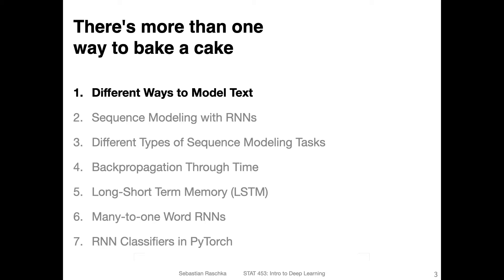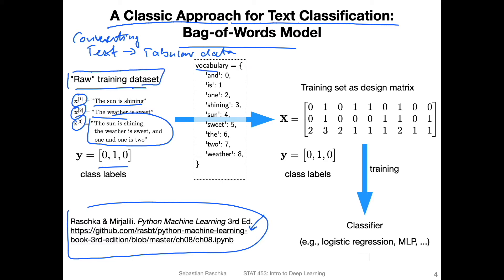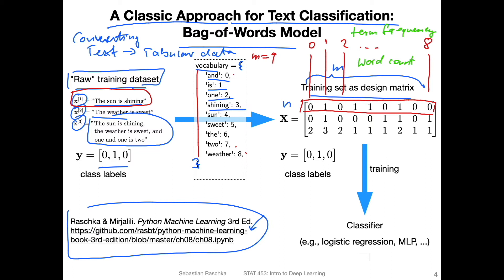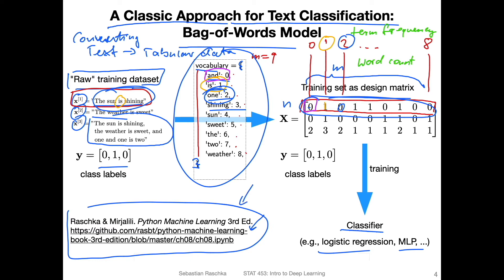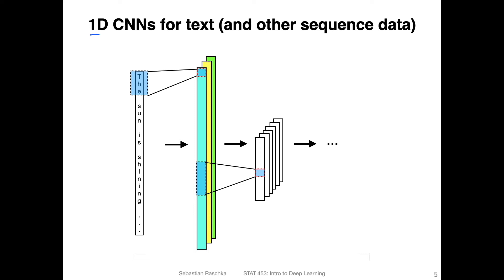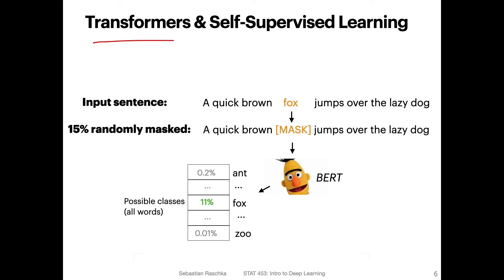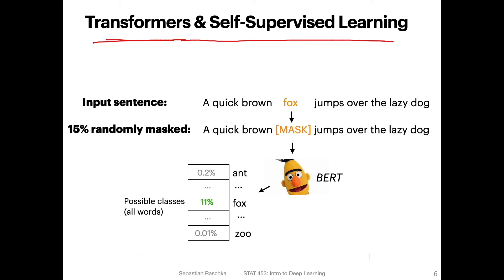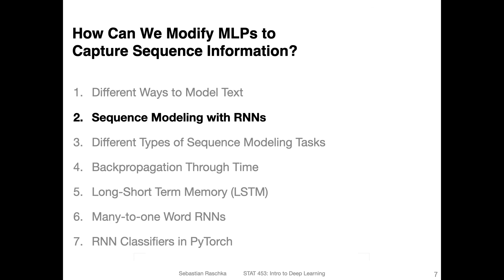L15.1: Different Methods for Working With Text Data